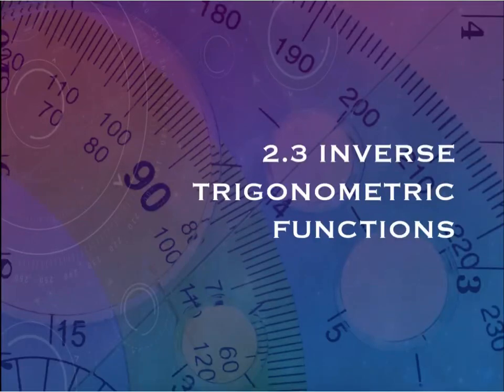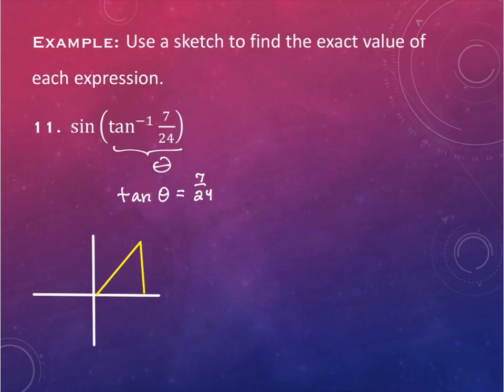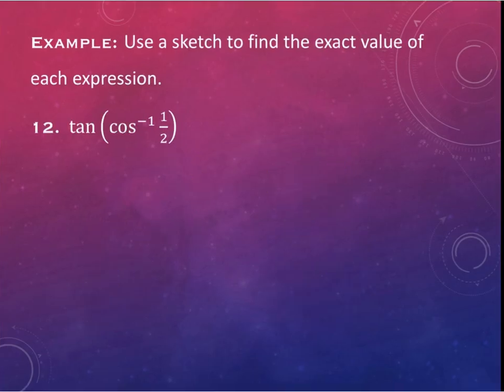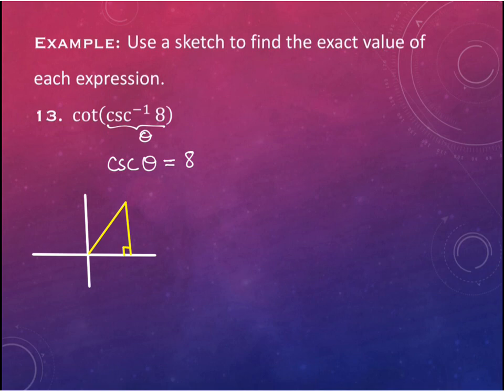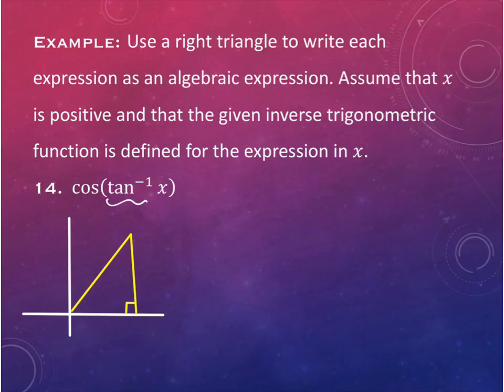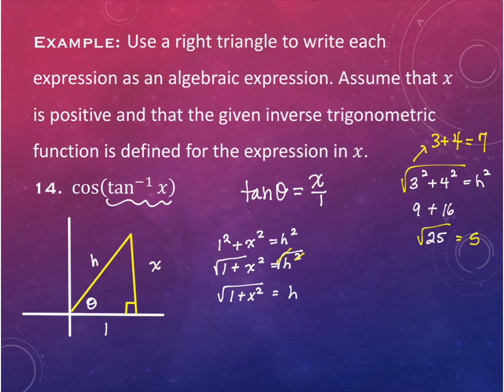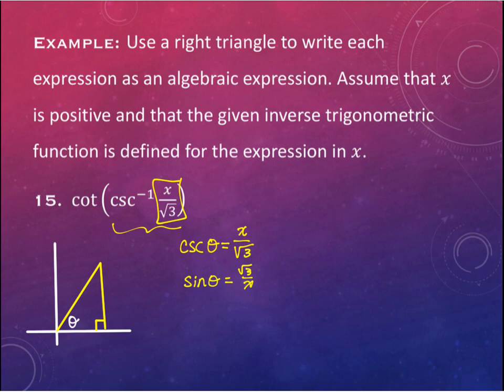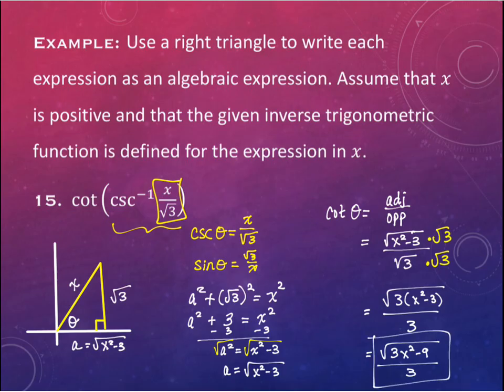2.3 Inverse Trigonometric Functions (part 3)